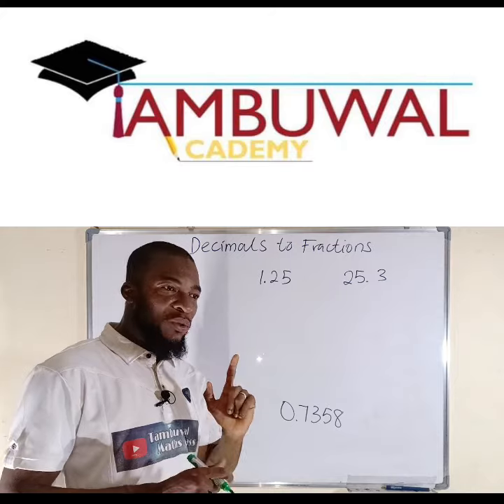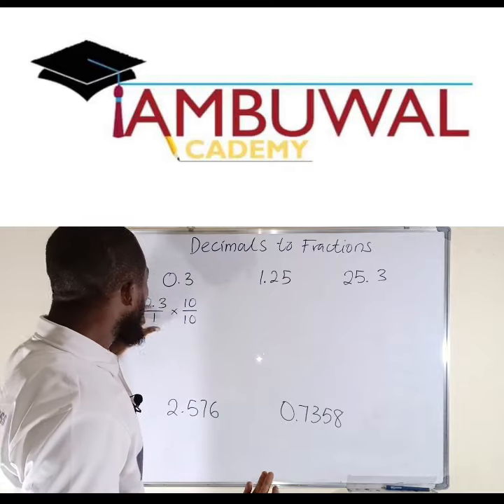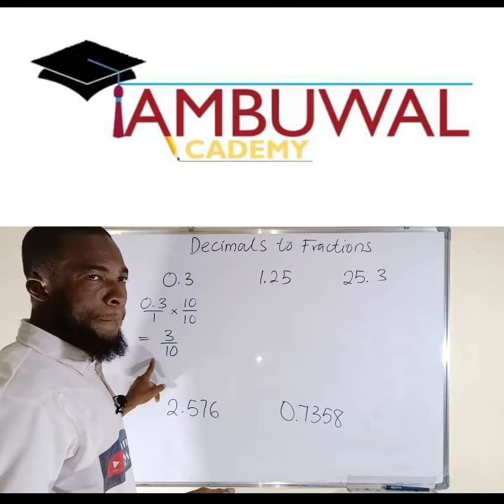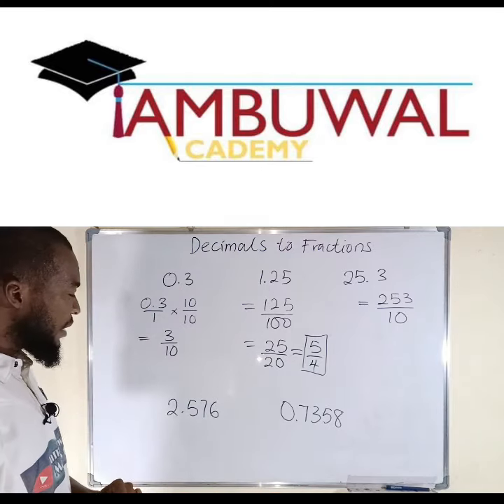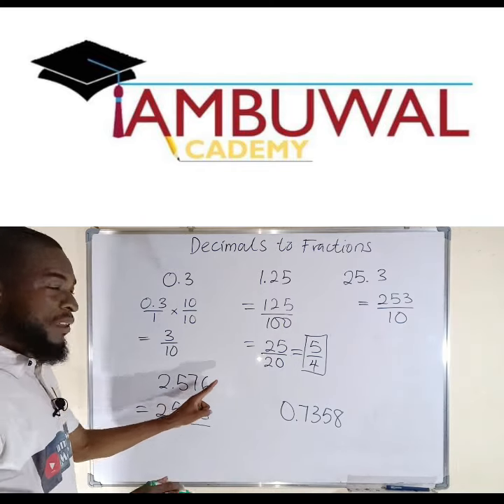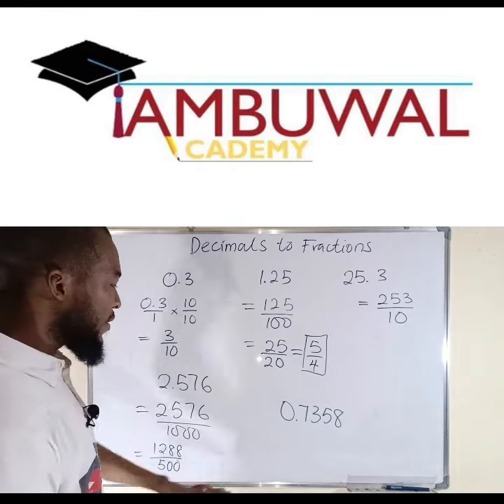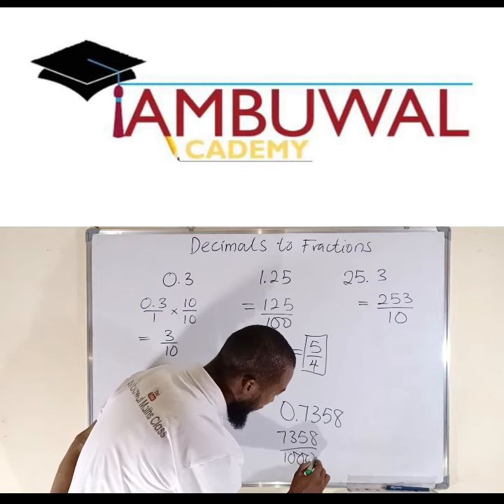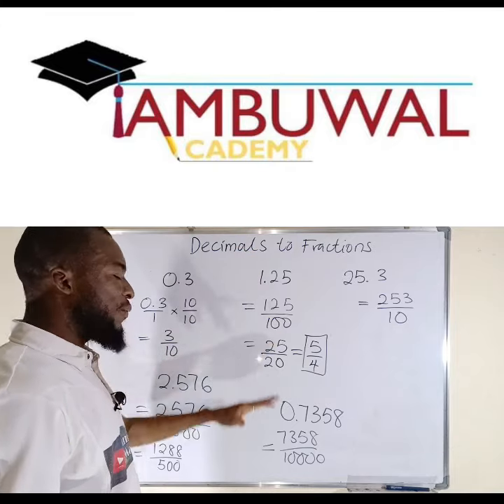Converting Terminating Decimals in to Fractions